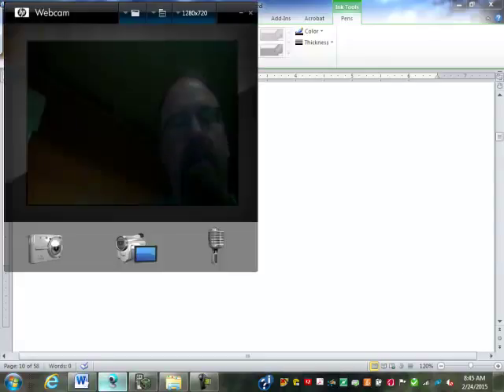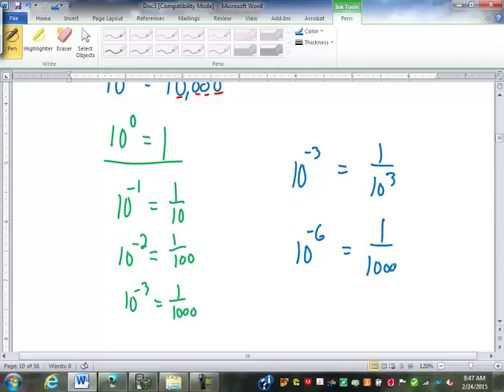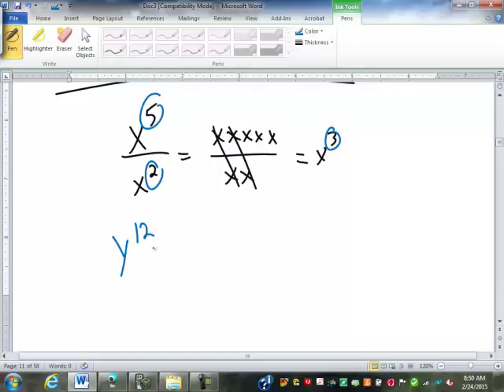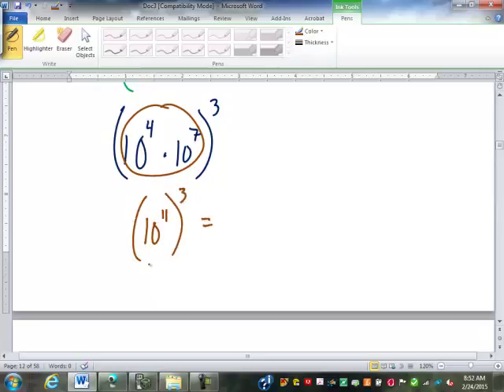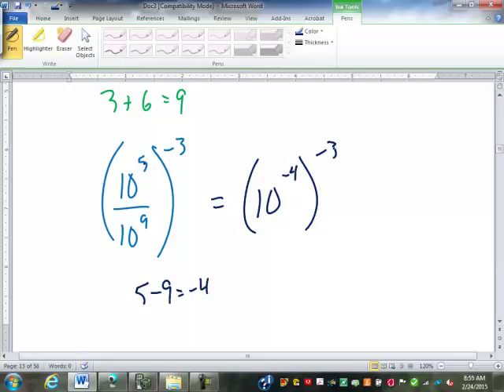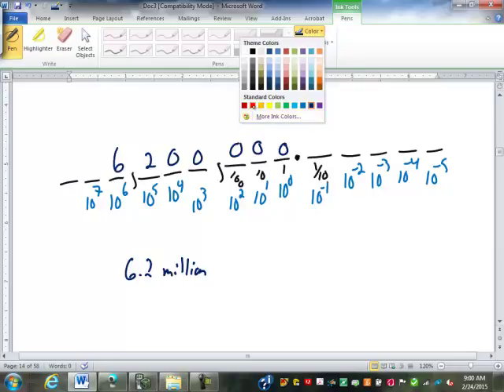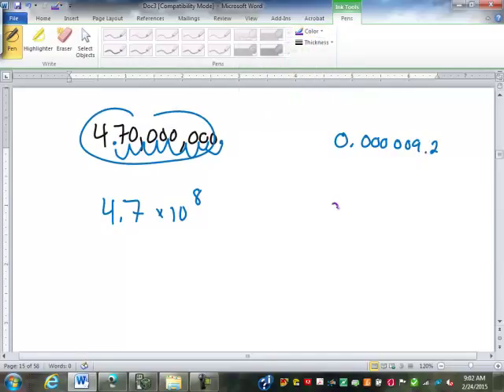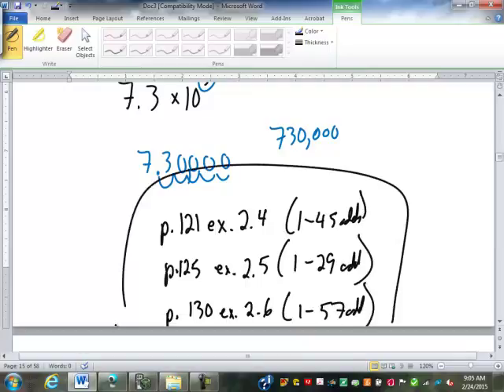Day 15 Powers of 10